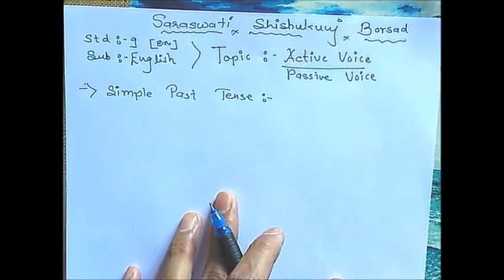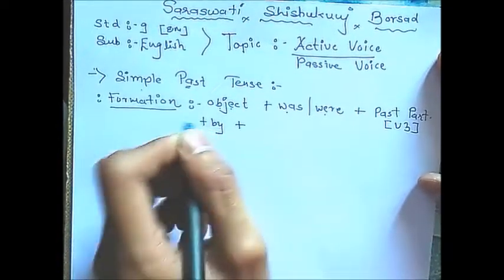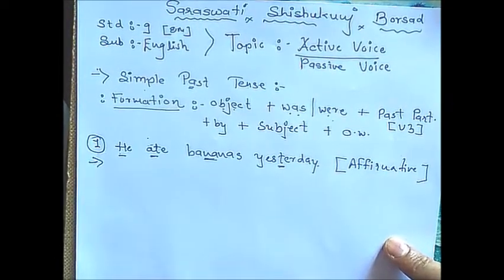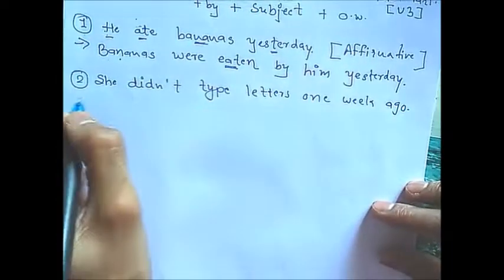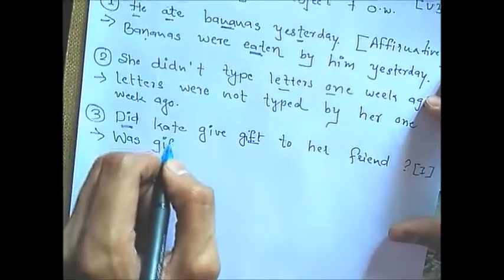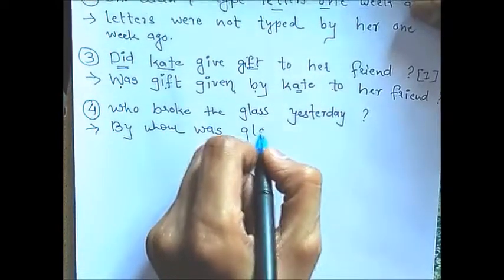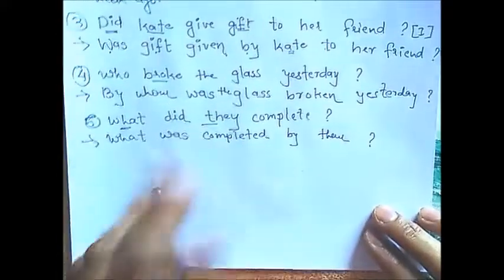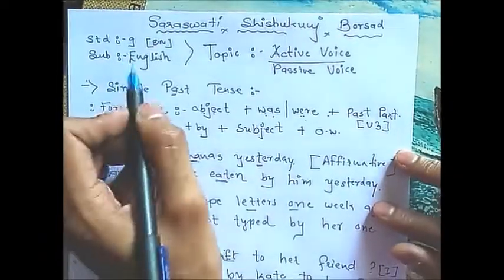Std9 English "Active -Passive Voice-Simple Pasrtt Tense" Video-9 Date:05-05-2020